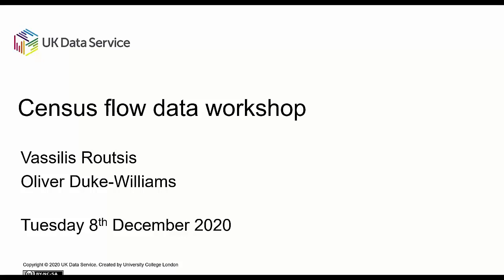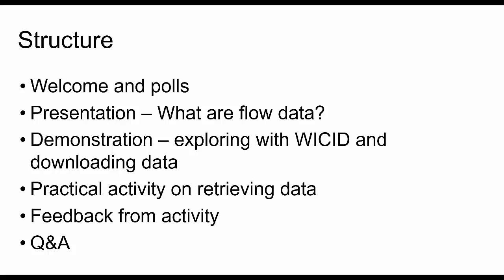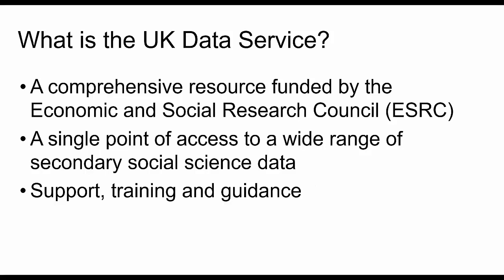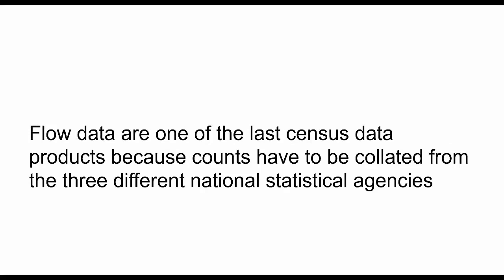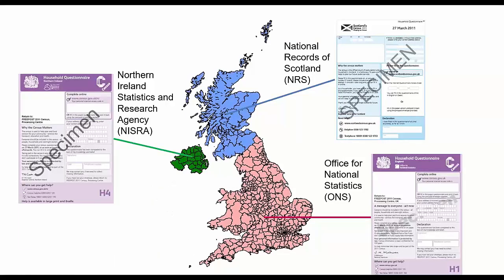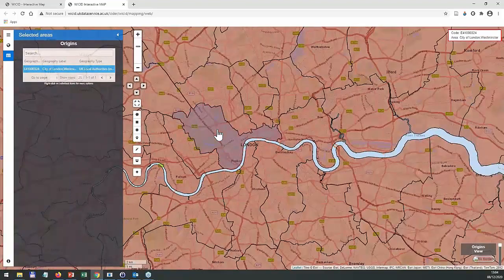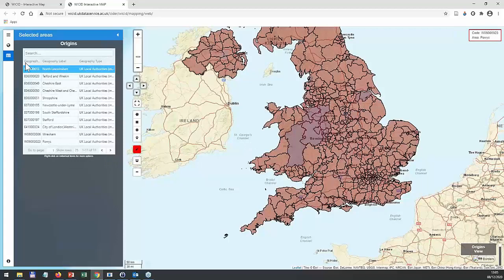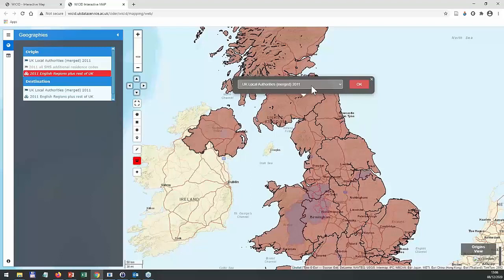Online workshop: Accessing and analysing census flow data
In this workshop, we will provide an overview of census flow data and show how to access them. We will outline the different types of census flow data available from the UK Data Service and demonstrate how to explore and analyse these data using the free online query tool WICID. We will also guide you on how to download census flow data on to your machine.

Participants will use WICID (free online tool) to complete the activities. Spreadsheet software such as Microsoft Excel may also be used to assist in achieving some of the exercises’ objectives.

Presenter: Vassilis Routsis and Oliver Duke-Williams